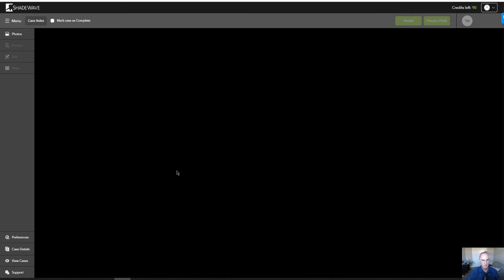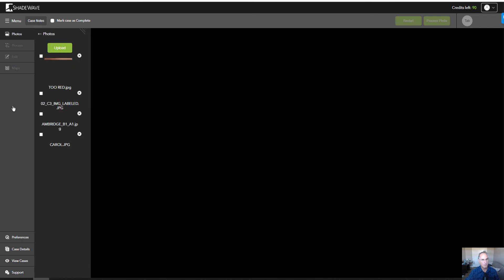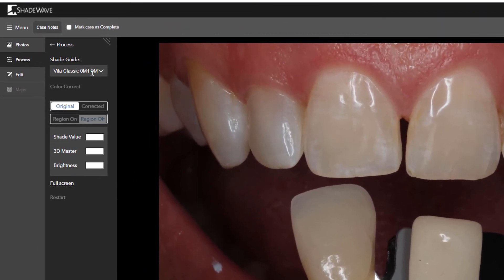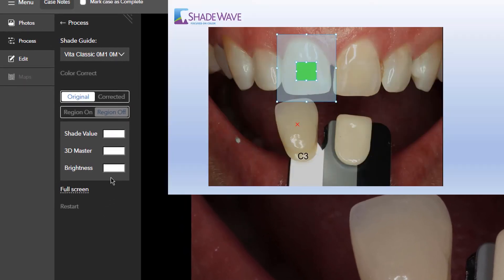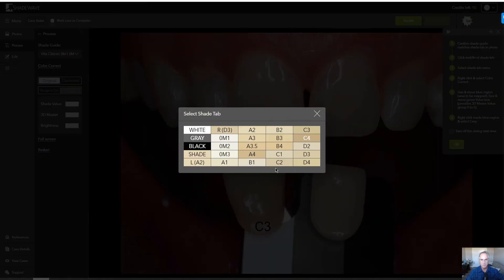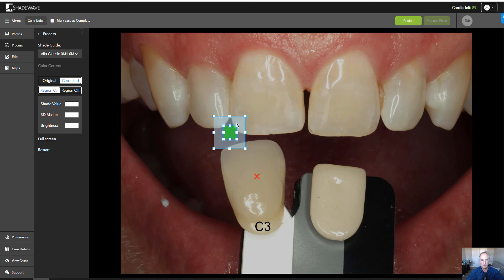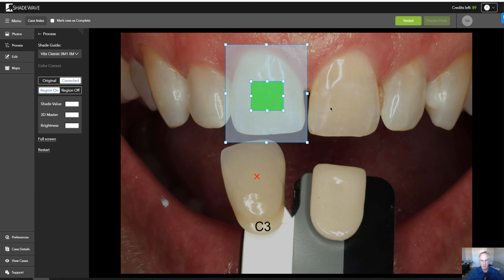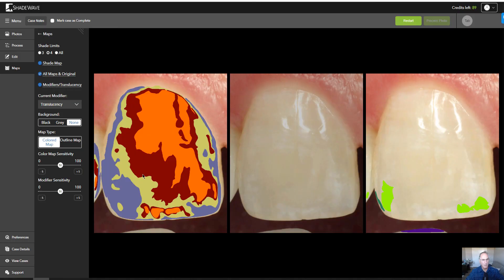ShadeWave 2.0: Processing a Case to Get the Tooth Shade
This video training shows how users can easily analyze a dental photo in ShadeWave's dental Shade matching software. We go step by step showing you how to process a case to get the dental shades.